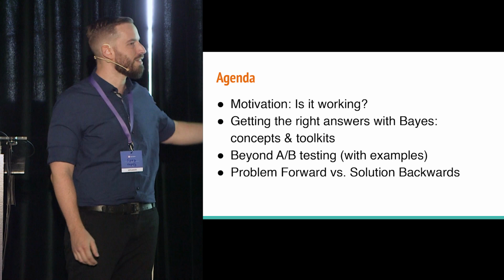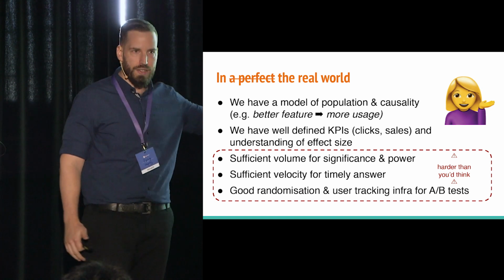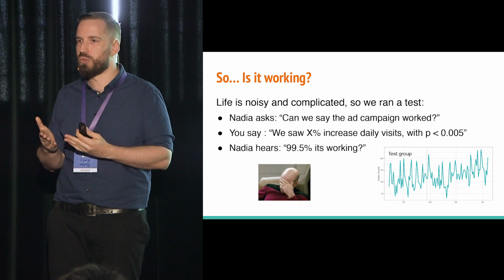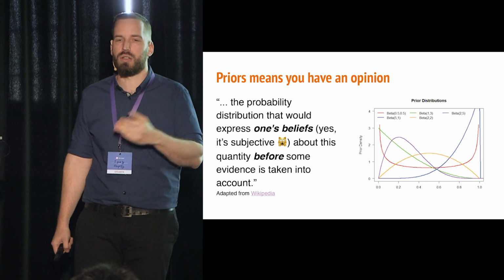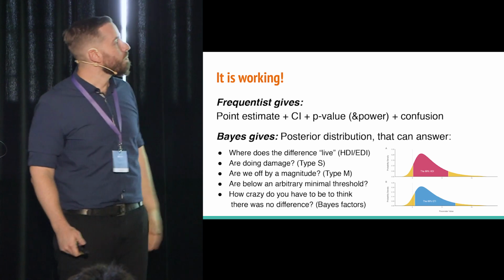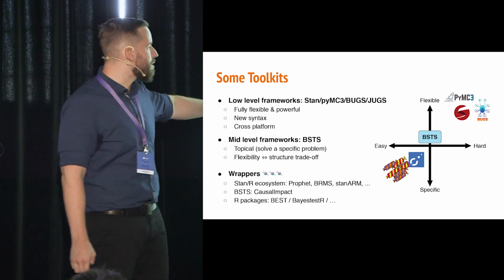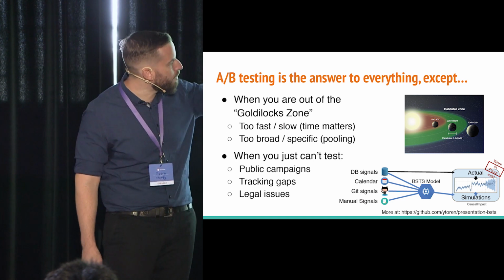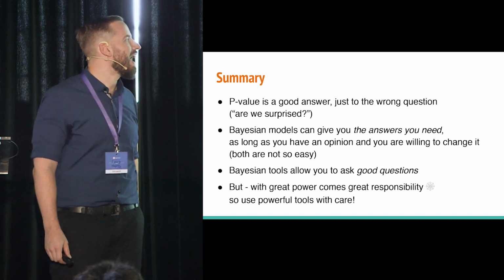Talking Bayes to Business: A/B Testing Use Case | Shopify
Bayesian tools for statistical analysis have made huge leaps forward in the past years, and are on their way to becoming an industry standard. On the other hand, as machine learning tools become more and more prevalent, many issues have come to light: dealing properly with uncertainty, understanding causality, the concept of "statistical significance", etc. In this talk I'll walk you through a basic A/B testing use case and demonstrate the strength challenges of Bayesian tools in dealing with these issues.

Yizhar (Izzy) Toren (M.Sc) is a Bayesian by belief, but a frequentist and ML data scientist engineer by trade. He graduated from Tel Aviv University's (TAU) interdisciplinary program with a Master's degree in Mathematics, worked in multiple industries (bio-tech, gaming, financial services, retail, etc.) and has more than 15 years of experience as a data scientist, consultant and "plain old" statistician.